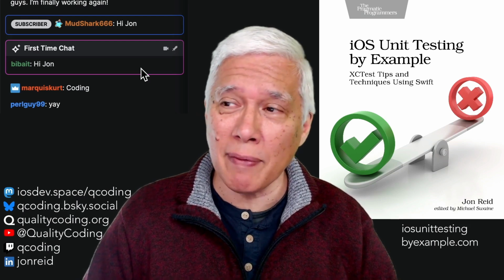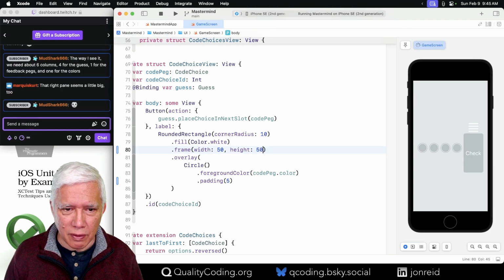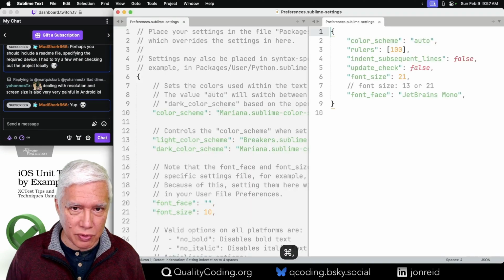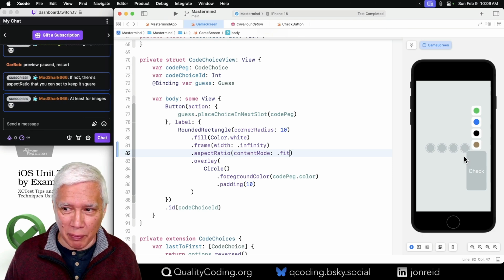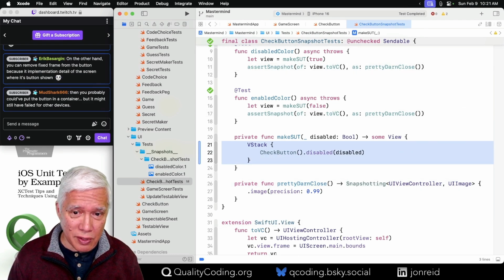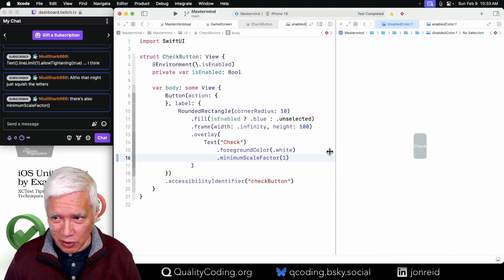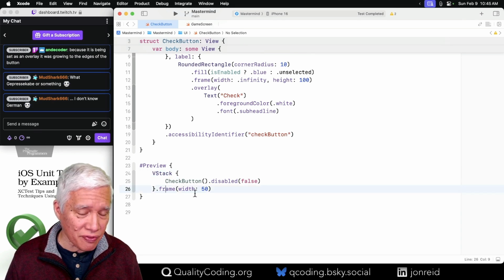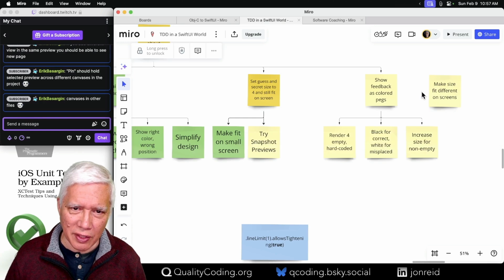SwiftUI and TCR!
TCR is an exciting way to code. How will it work with SwiftUI?

A LiveCoding series doing TDD in SwiftLang with SwiftUI. at 9:30am PST, 17:30 UTC